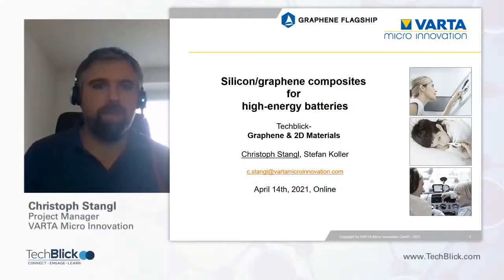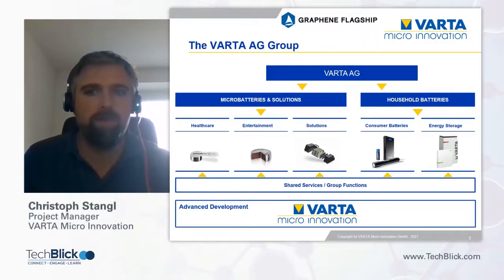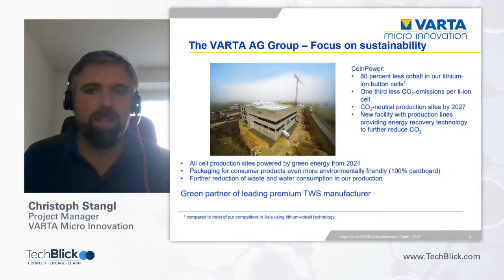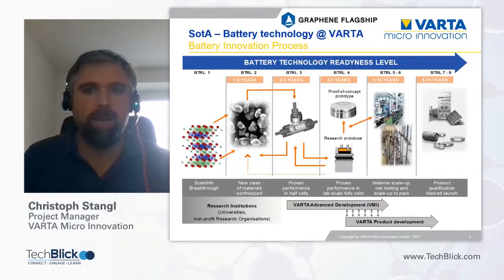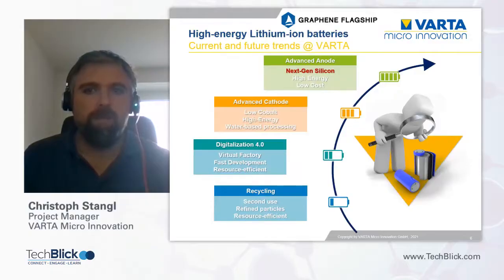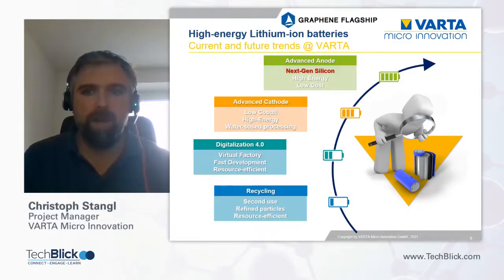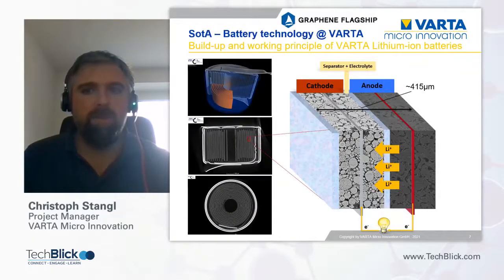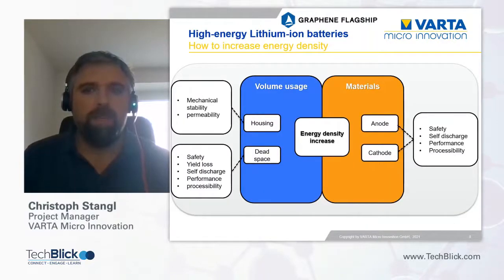Varta Micro Innovation | Silicon-Graphene Composites For High-Energy Batteries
Presenter: Christoph Stangl, Project Manager

For lithium-ion batteries, the use of silicon as active material on the negative electrode is most promising, since silicon offers exceptional high volumetric and gravimetric lithium storage capabilities as well as low charging/discharging potentials. However, this high storage capability is accompanied by high volume changes during lithium insertion/extraction, which causes a rapid decay in the dimensional stability of the host material (1). The use of graphene-related materials can help to overcome these crucial problems, as graphene offers a highly conductive and mechanically stable matrix that can suppress or buffer this large volume expansion (2) (3). Consequently, graphene-related materials improve the cycling stability by retaining the native structural integrity as well as the electrode porosity.